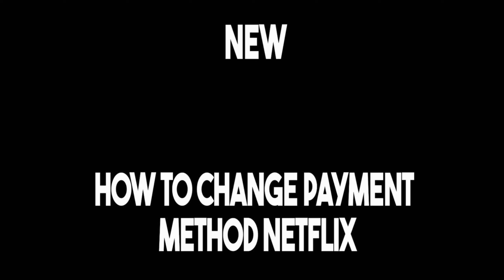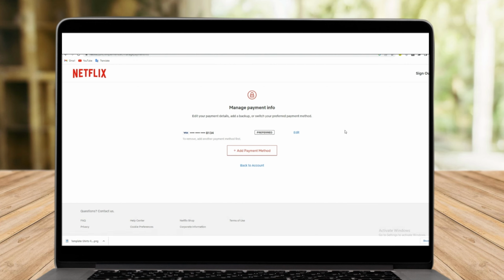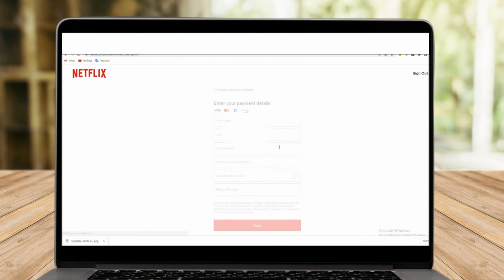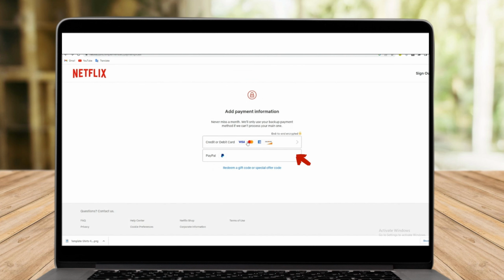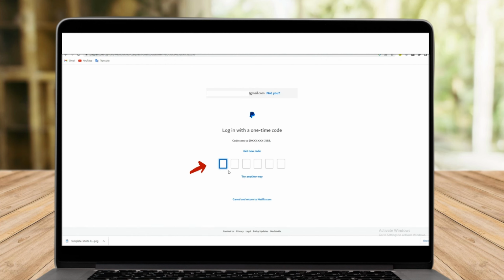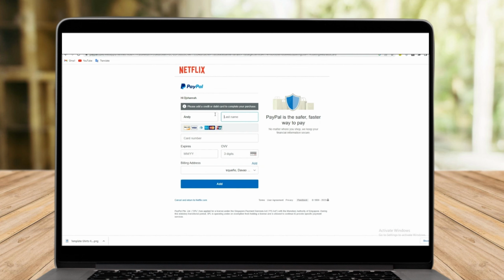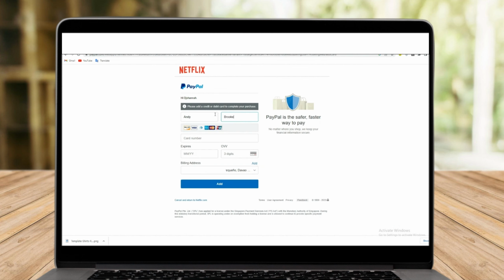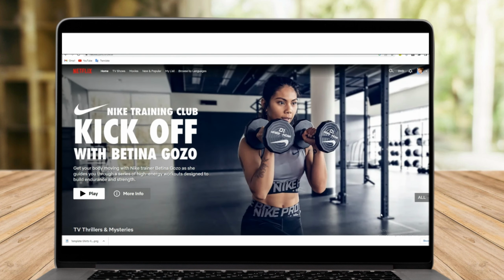How To Change Payment Method Netflix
HOW TO CHANGE PAYMENT METHOD ON NETFLIX: Step-by-Step Guide

If you need to update your payment method on Netflix, whether due to a new card or a different account, follow these simple steps to ensure uninterrupted access to your favorite shows and movies.

Step 1: Log In to Your Netflix Account

Step 2: Go to "Account" Settings
After logging in, click on your profile icon at the top right corner of the page. From the drop-down menu, select "Account."

Step 3: Access "Membership & Billing"
In the "Account" section, find the "Membership & Billing" section, and click on the "Change payment info" link.

Step 4: Enter New Payment Details
On the "Change Payment Info" page, you'll see your current payment method details. Click on "Update Payment Method" to proceed.

Step 5: Select Payment Method
Choose the type of payment method you want to add – credit card, debit card, or PayPal. Enter the new payment details as required.

After entering the new payment details, click on the "Save" button to update your payment method.

Step 7: Confirm Changes
Netflix may send a confirmation email to the address associated with your account. Check your email and click on the link provided to confirm the changes.

Step 8: Review Your Account
Once confirmed, go back to your Netflix account settings and verify that the new payment method is now updated.

Step 9: Enjoy Uninterrupted Streaming
With your new payment method set up, you can now continue to enjoy your favorite shows and movies on Netflix without any interruptions.

Updating your payment method on Netflix is easy and ensures that your subscription remains active. By following these steps, you can change your payment method hassle-free and continue enjoying Netflix's vast library of entertainment.